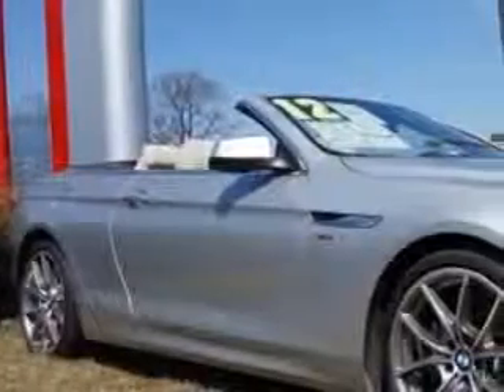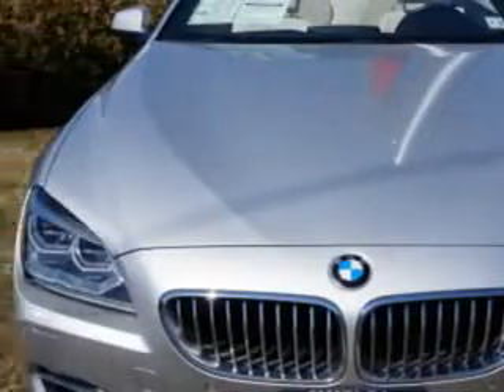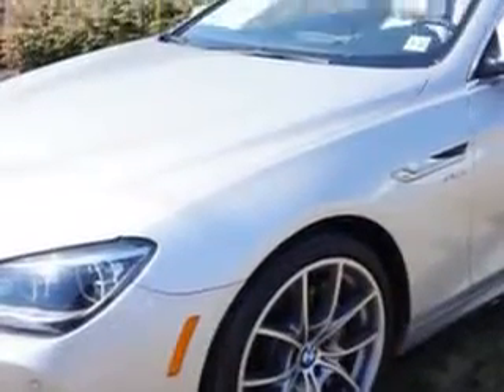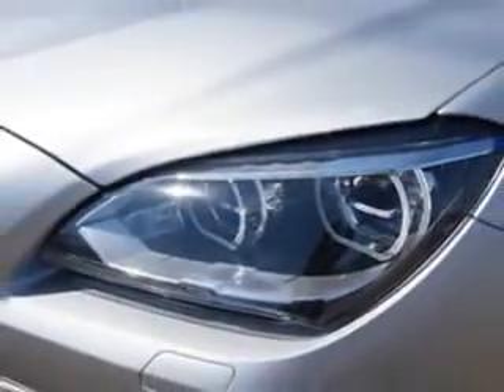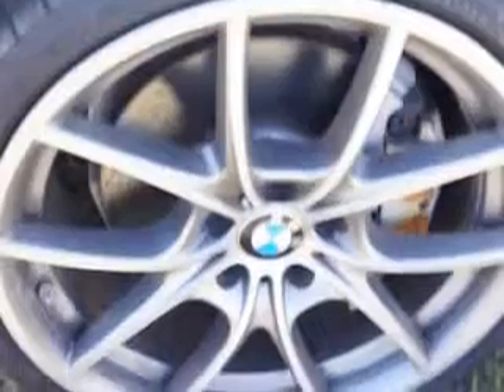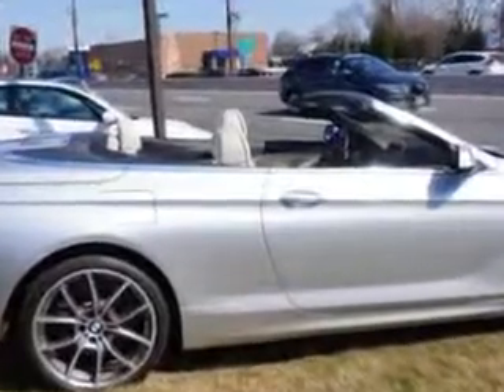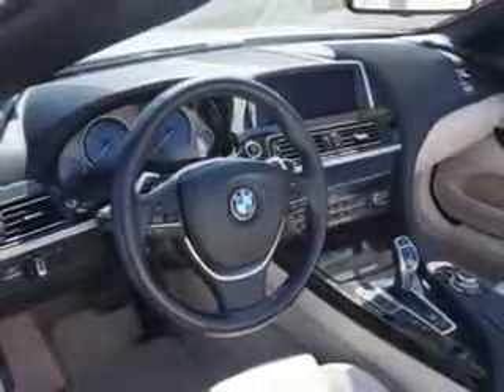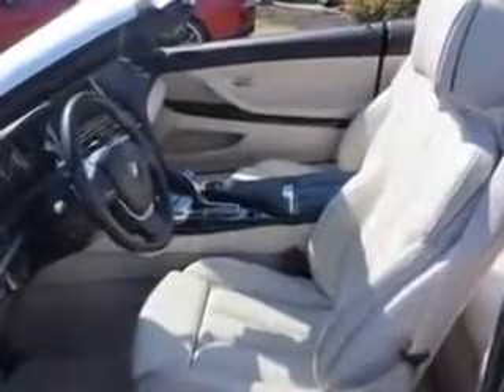2012 BMW 6 Series Edison Nissan Edison, NJ 08817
BMW Series Ready for the very best? Let Edison Nissan show you what luxury really means. You will love this Titanium Silver Metallic Bmw 6 Series Convertible AWD, equipped with an 8 Cylinder engine and an automatic transmission.
MILES: 15,296
VIN:WBALZ5C51CDX64540

Edison Nissan
401 Route 1 South
Edison, New Jersey 08817